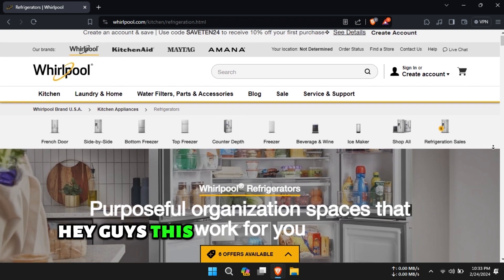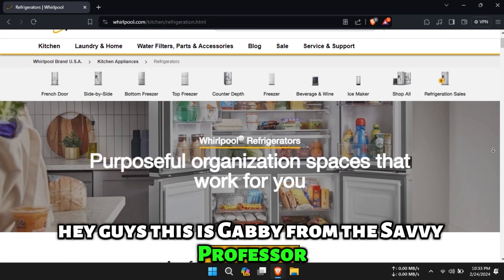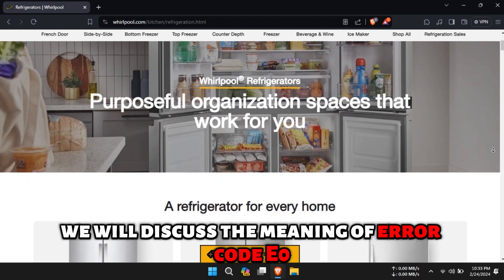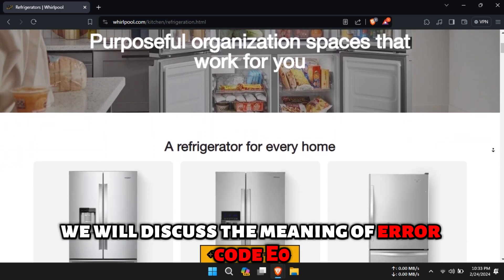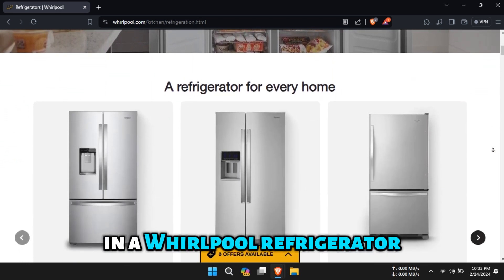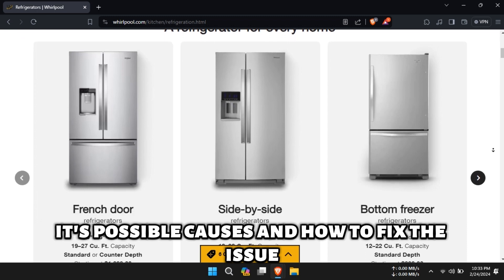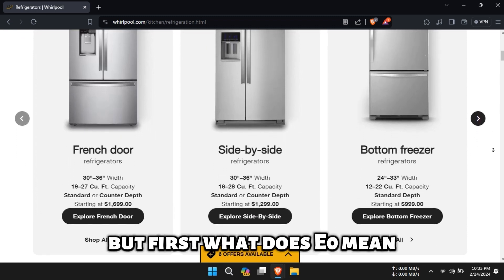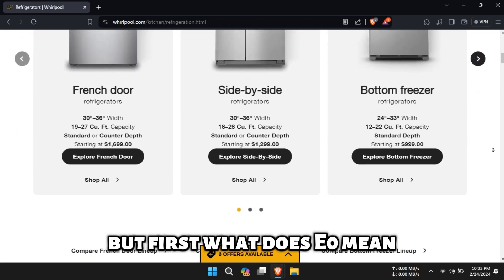Whirlpool Refrigerator Error Code E0 (Causes And How To Fix The Error)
Whirlpool Refrigerator Error Code E0 (Causes And How To Fix The Error). In this video tutorial I will show how to fix Whirlpool Refrigerator error code E0.

The error code E0 on your Whirlpool refrigerator indicates a problem with the ice maker.
The following are some of the common causes of the E0 error:
⦁ Temperature problems
⦁ Faulty ice maker
⦁ Water supply issues

Verify freezer temperature:
⦁ Locate the temperature display or the temperature controls on your refrigerator
⦁ Ensure the freezer temperature is at least 0°F (-18°C).
⦁ If the temperature is significantly above 0°F (-18°C), adjust the control buttons or dial to the recommended setting. (Consult your user manual for instructions)
⦁ Allow the refrigerator some time for the temperature to adjust. Verify the displayed temperature again to ensure it reaches your desired setting.
Inspect the icemaker assembly:
⦁ Open the freezer door of your Whirlpool refrigerator and locate the ice maker assembly.
⦁ Inspect the ice maker for any damage, obstruction, or buildup.
⦁ Ensure that the ice maker arm is in the down position (on models with an arm) and that no ice cubes are jamming the mechanism.
⦁ Try resetting the ice maker if the arm is stuck or if any ice cubes are blocking it.

Check the water supply:
⦁ Confirm that the water supply to your refrigerator is operational and that the water line connected to it is free from kinks or obstructions.
⦁ Examine the water inlet valve for any indications of damage or blockage. If it is malfunctioning, you may need to replace it.
⦁ Verify that water reaches the ice maker by disconnecting the water line and checking for water flow.